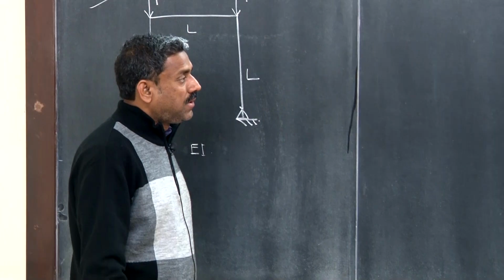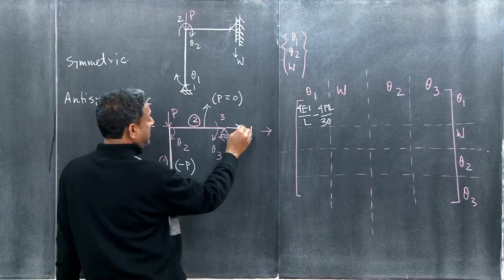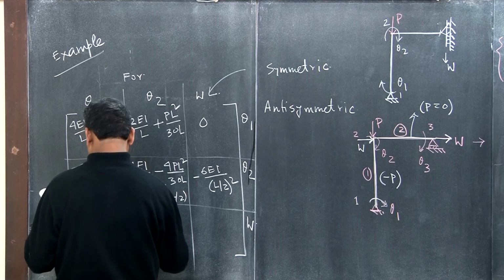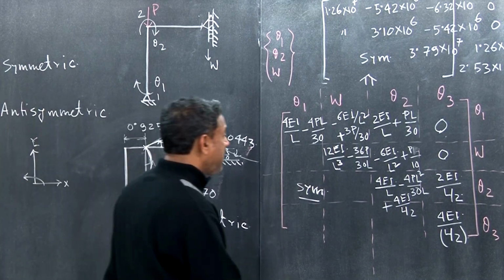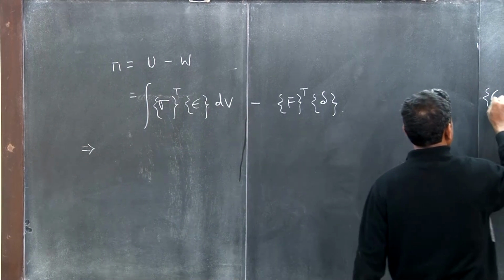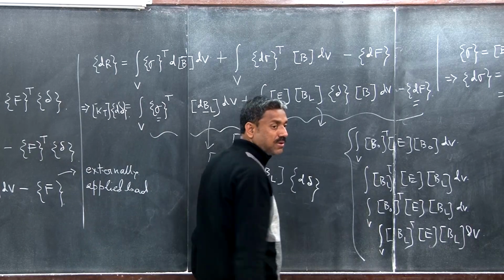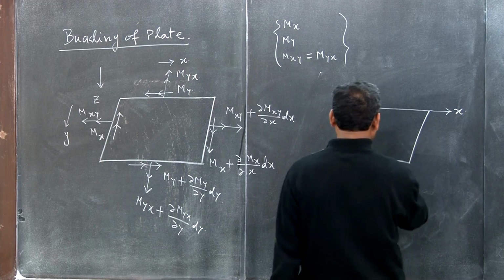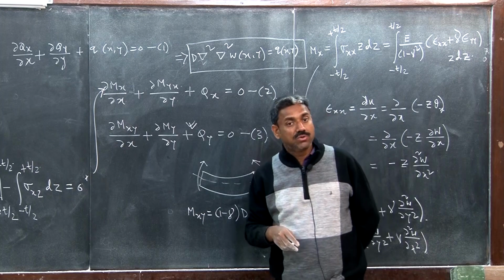Lecture 12: FEM solved example and Review of plate bending